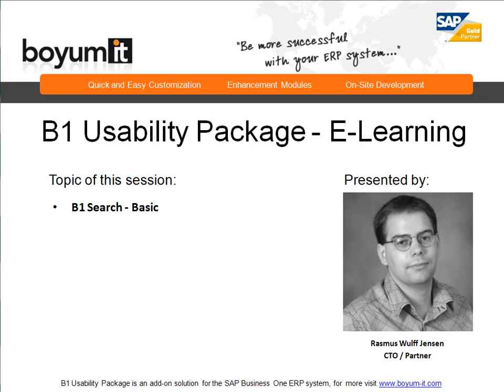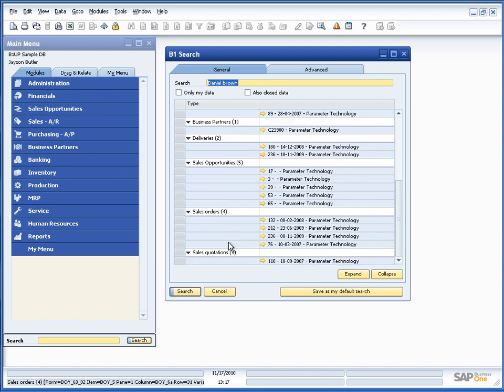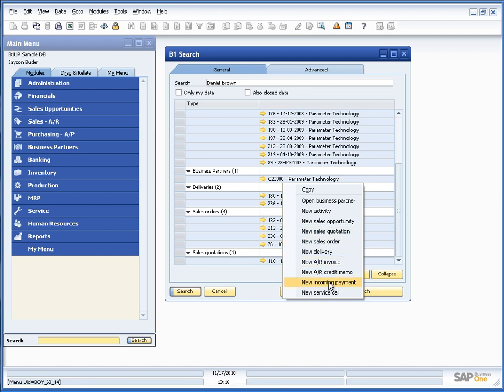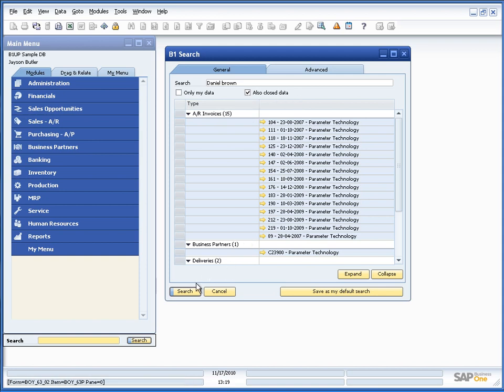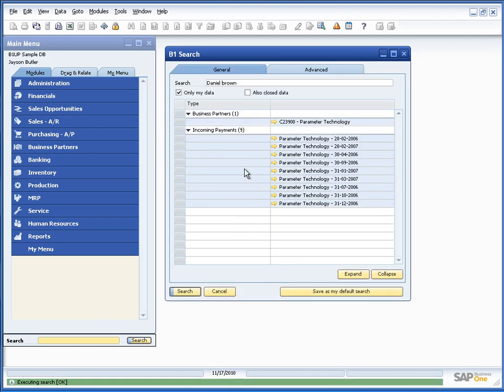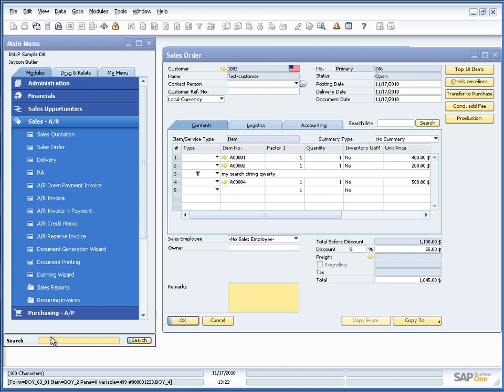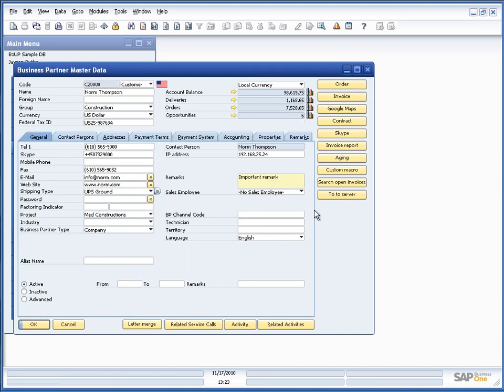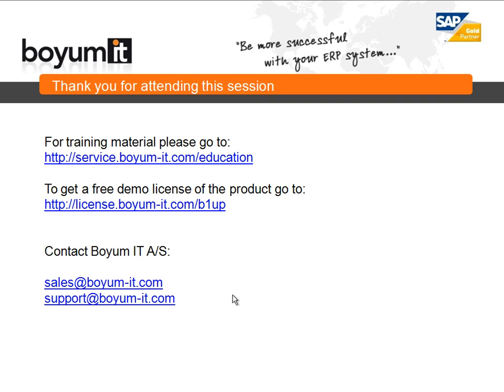B1 Search - The Basic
This session gives you an introduction to what you can do with the B1 Search feature.